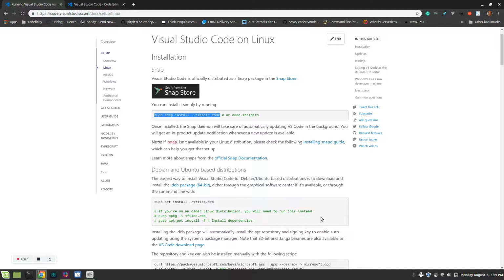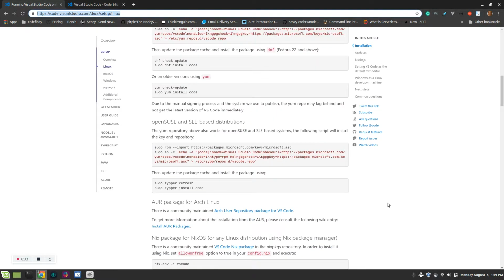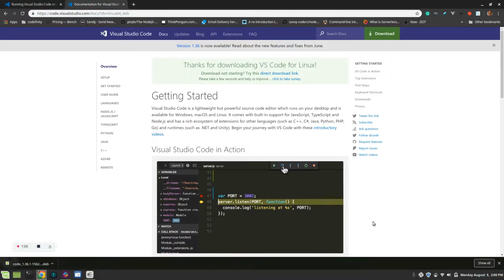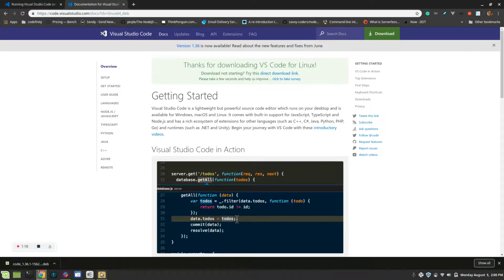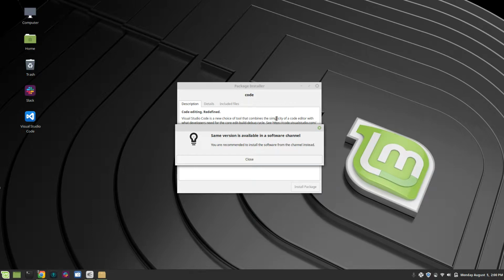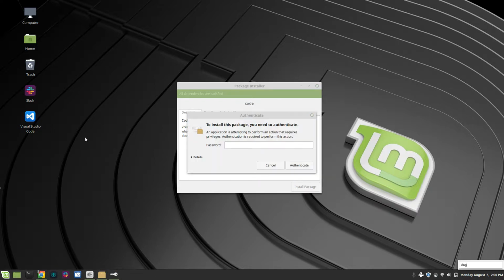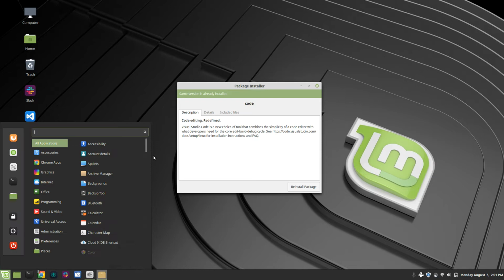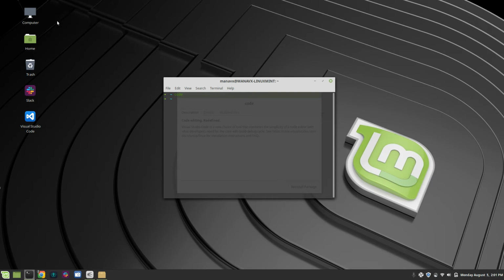Setting Up a Local Dev Environment for Mac/Linux VI (4 Linux Only)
Install VS Code on Linux

For Mac, don't watch this...instead, just do this from your terminal:

`brew cask install visual-studio-code`